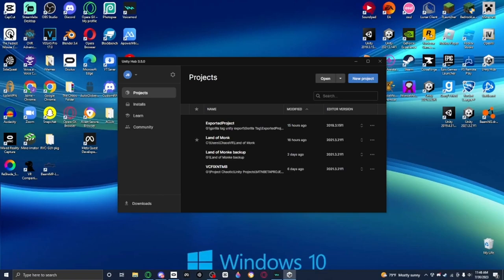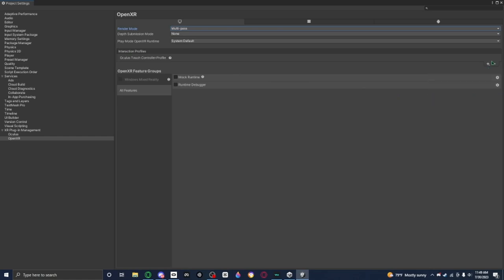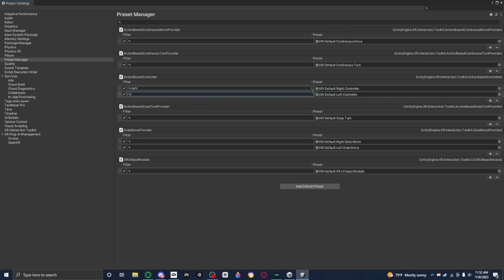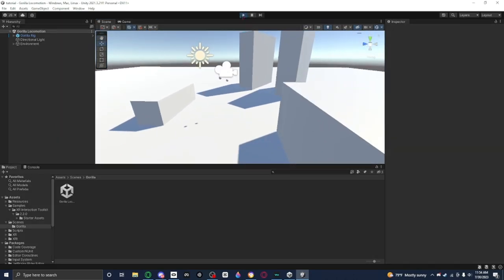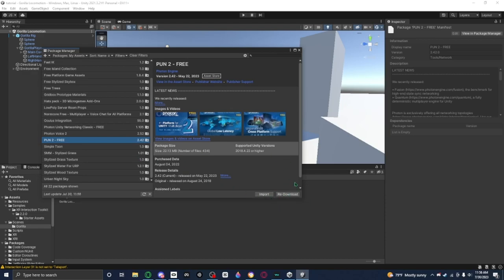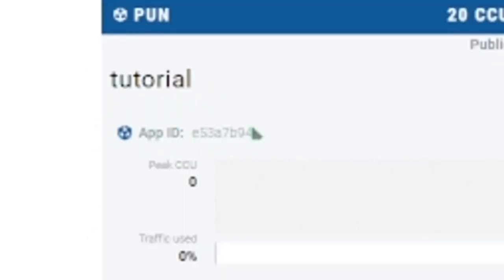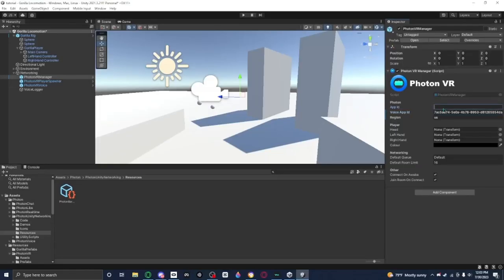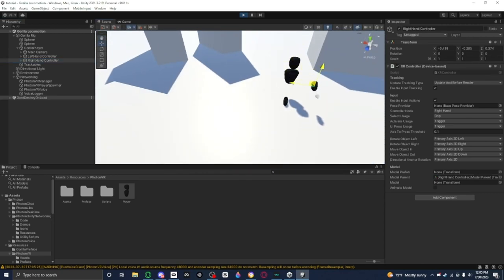How to make a Gorilla Tag Fan Game! Part 1: The Basics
Hey guys! I hope you guys enjoy this video and like my content. Hope you guys stay safe out there!

ignore this sh*t

gorilla tag,
gorilla tag update,
gorilla tag live,
gorilla tag trolling,
gorilla tag banshee,
gorilla tag best player,
gorilla tag best moments,
gorilla tag backrooms map,
gorilla tag best mods,
gorilla tag bots,
best gorilla tag player,
banshee gorilla tag,
best gorilla tag jukes,
backrooms gorilla tag
chaotic menu
chaosvr
gorilla tag update news
new mod menu
monkey
bonelab
bonelab mods
bonelab gameplay
stress level zero
boneworks
boneworks gameplay
boneworks mods
boneworks spiderman
boneworks ford
bonelab ford
nullbody
crablet
beat saber worlds smallest violin
beat saber custom songs
jimmy
vr
oculus quest 2
project cambria
monkey multiverse
vrchat
rec room
sport mode
physics playground
valve index
htc vive
windows xp
windows 10
yay
among us vr
among us vr funny moments
among us vr glitch
among us vr gameplay
among us vr imposter
among us vr crewmate
capuchin dave
capuchin
capuchin update
capuchin season
capuchin mines
capuchin lore
capuchin Christmas
capuchin winter
capuchin mods